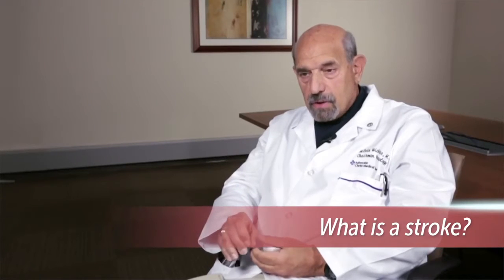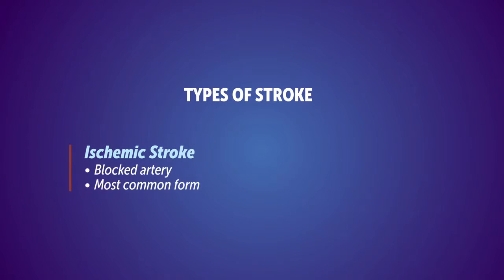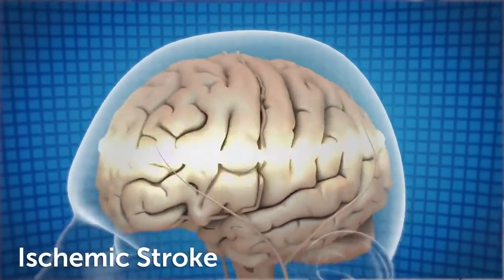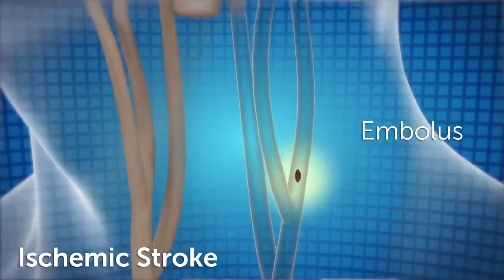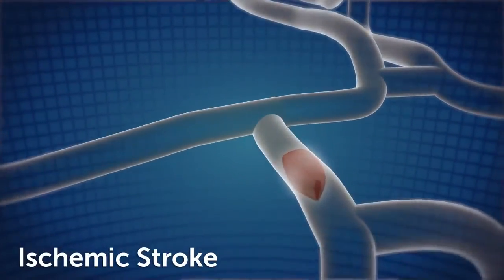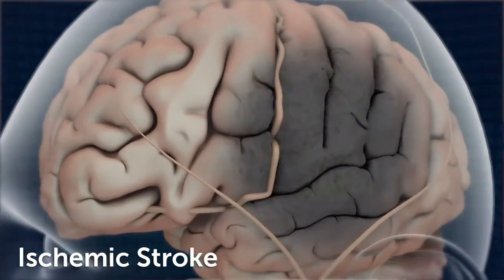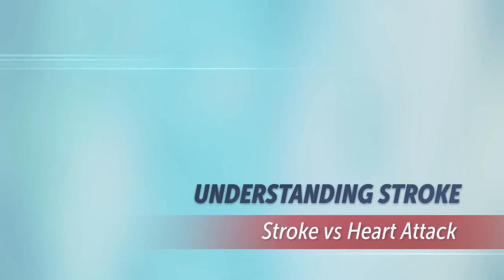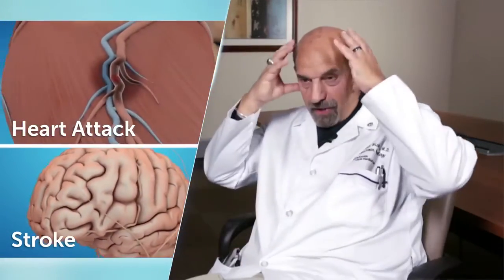Understanding Stroke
Stroke is the third leading cause of death in America. Dr. Melvin Wichter, a neurologist at Advocate Christ Medical Center, discusses the different types of stroke and how a stroke differs from a heart attack.